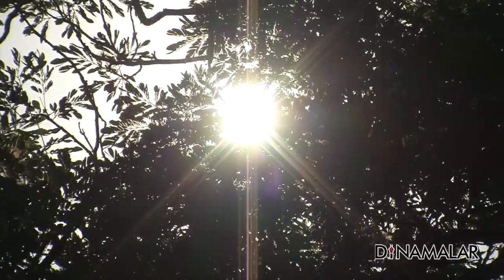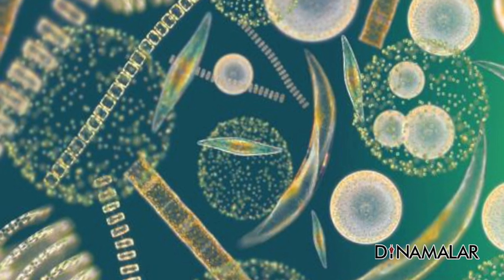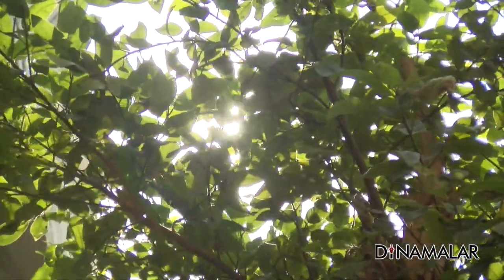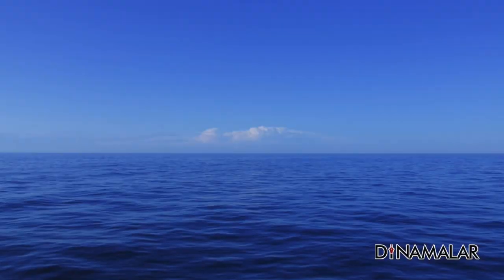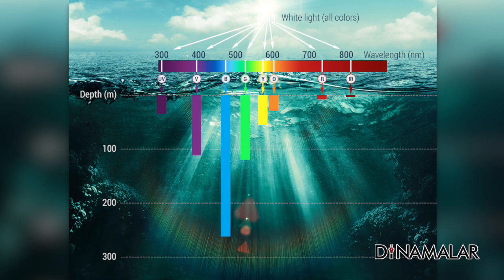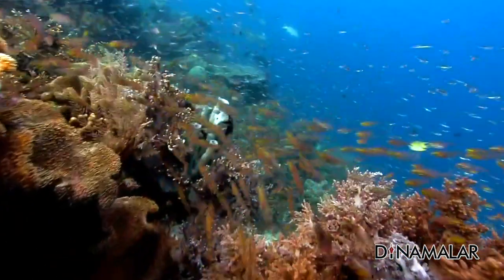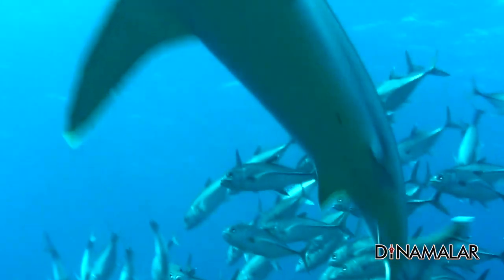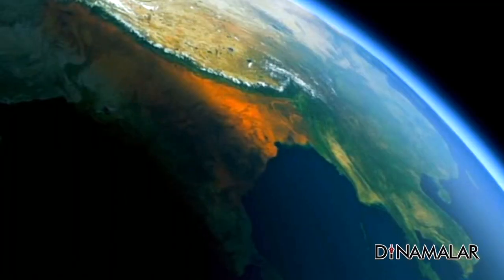பூமியின் நிறம் மாற போகிறது | Phytoplankton | Sea warming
பூமியின் நிறம்  மாற போகிறது | Massachusetts institute of techonoly For more videos